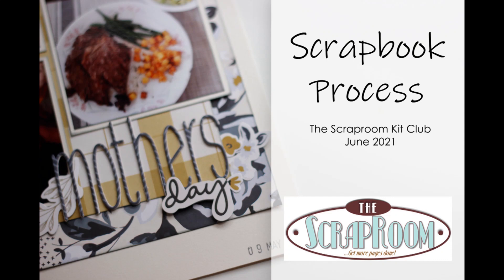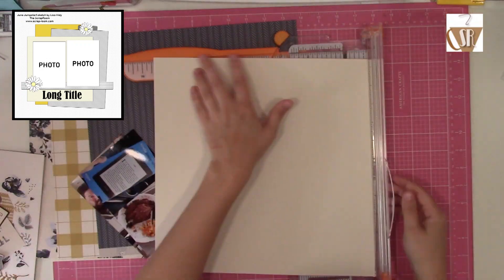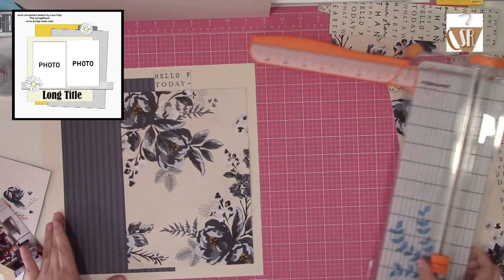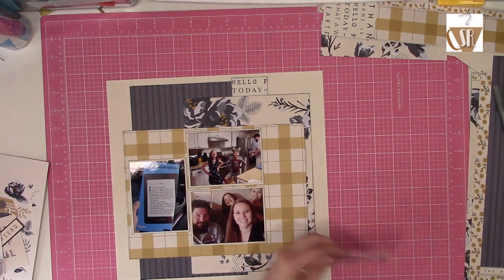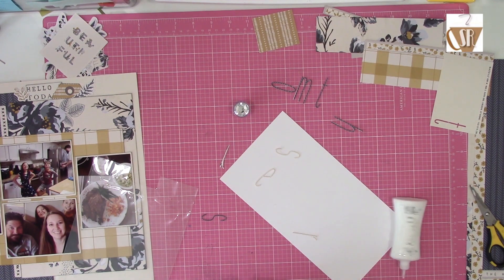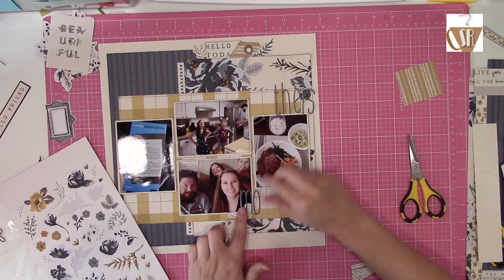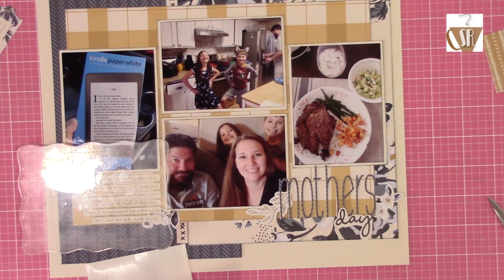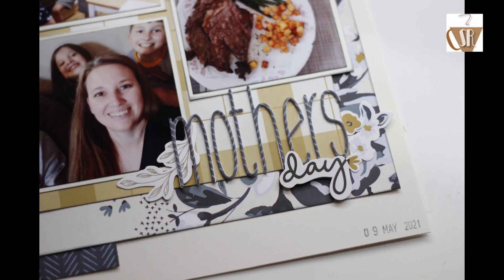"Mother's Day" | Scraproom Kit Club | Scrapbook Process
Today I am sharing one of the pages I made with the June 2021 Flavors of the Month kit from the Scraproom.  Links below for more information on the kit club, facebook group and challenges each month.  **Make sure to mention me when/if you sign up up for the club (which is a cancel any time club) and you will receive an extra in your first kit!**

Be sure to check out the challenges each month in the facebook group for chances to win prizes!